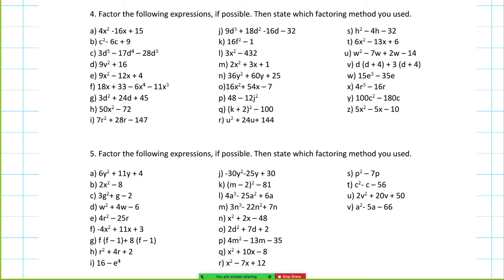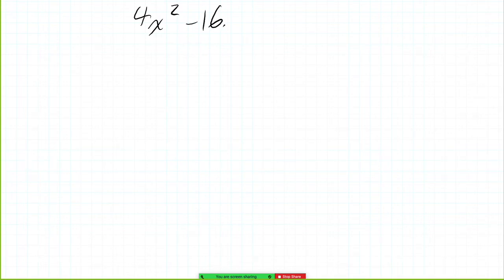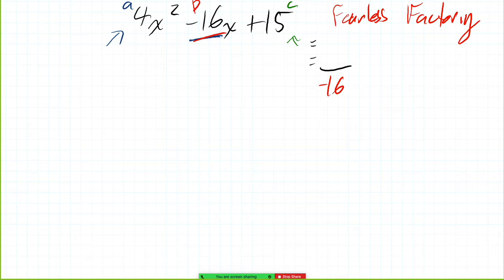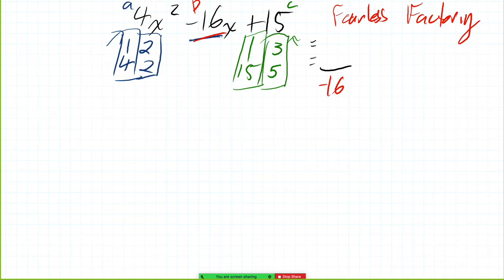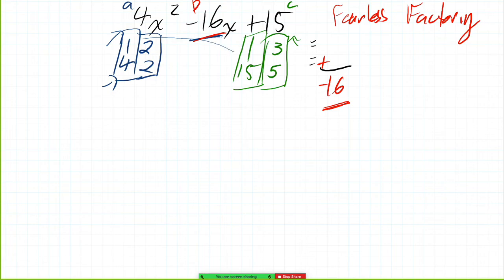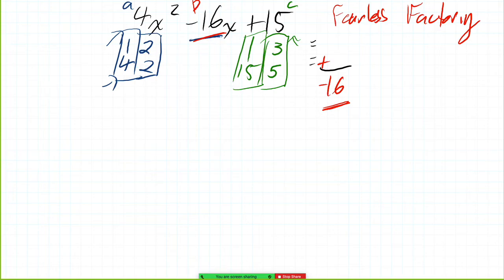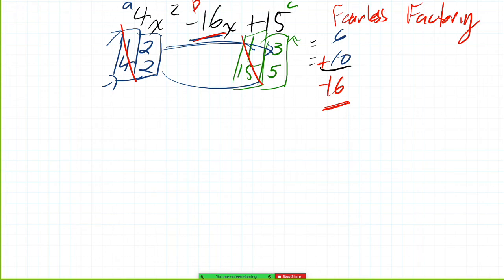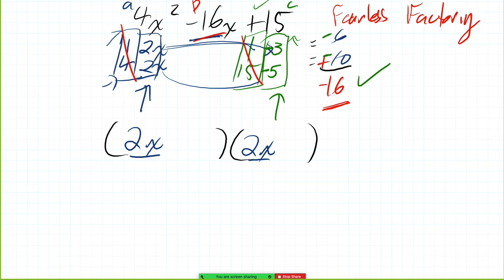How to Learn Fearless Factoring Gr 10